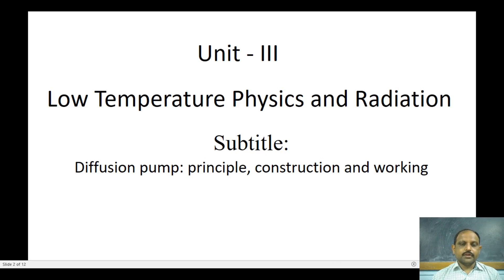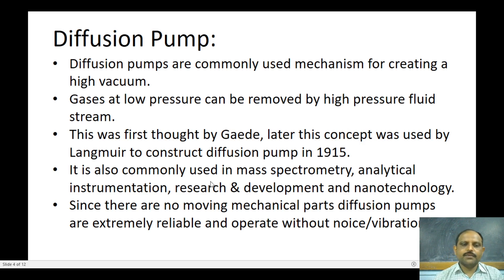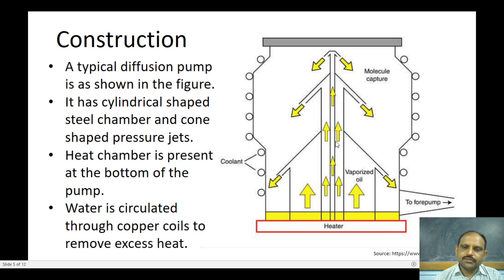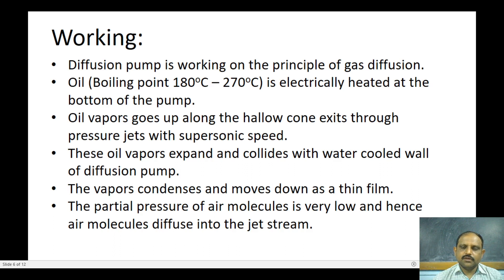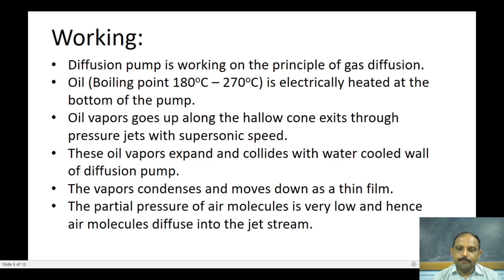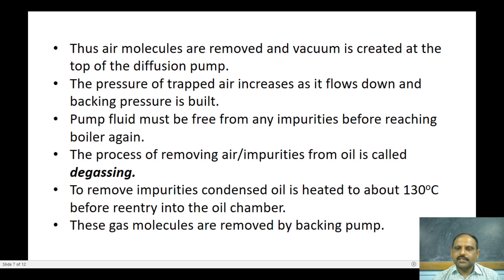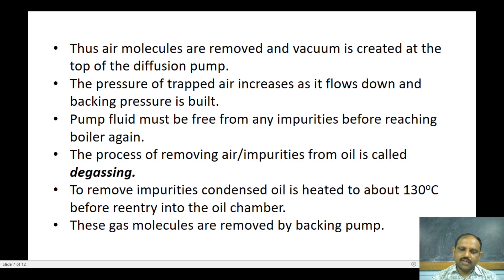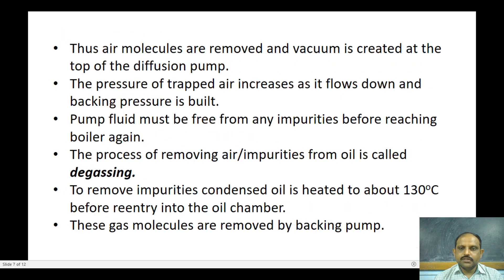Diffusion Pump Construction and Working